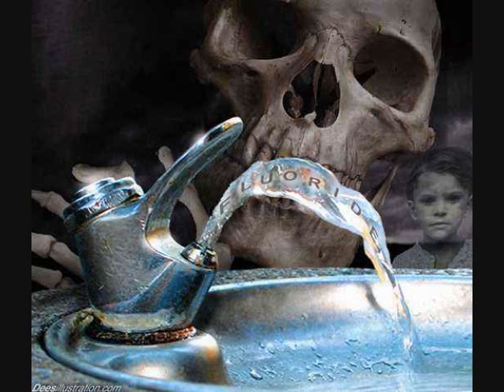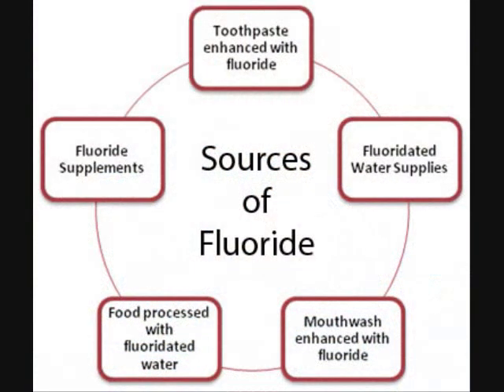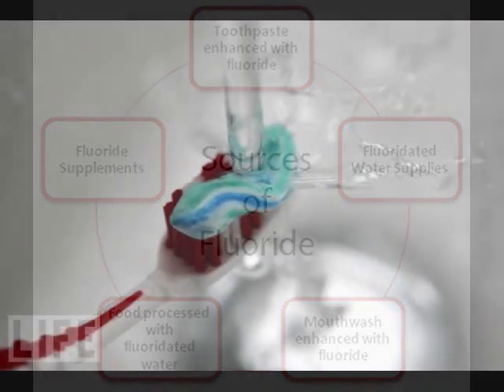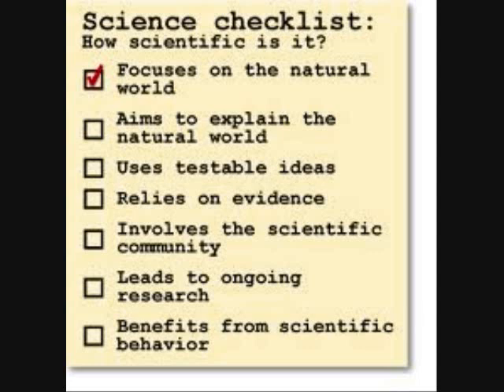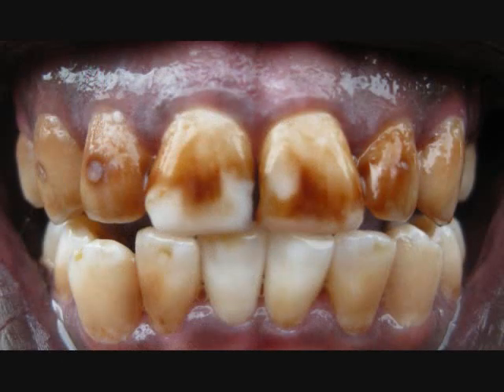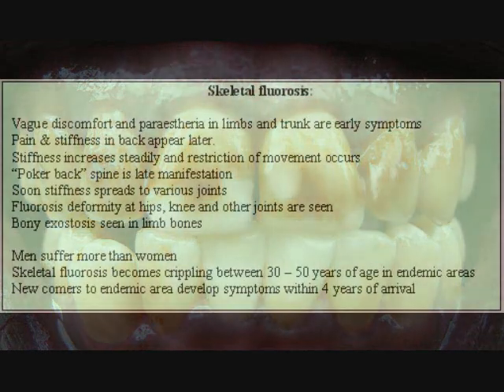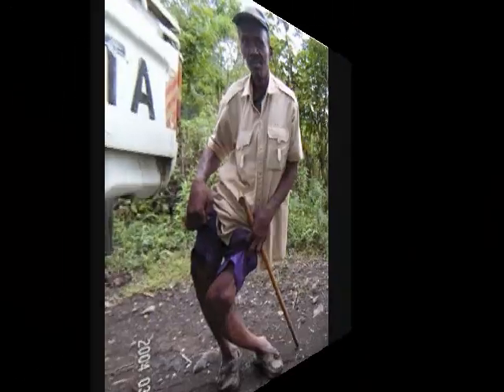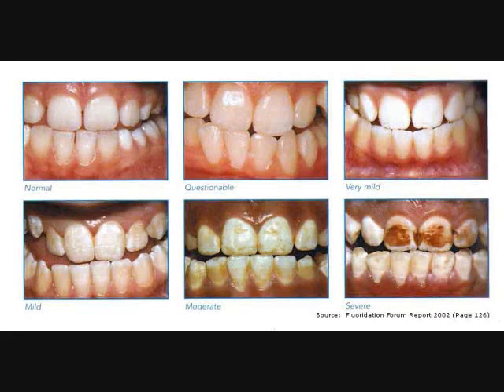FLUORIDE : UNICEF 10 / 20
** Information Links **

FLUORIDE ... The Aging Factor
How to Recognize and Avoid the Devastating Effects of Fluoride
John A. Yiamouyiannis, Ph.D. (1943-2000)

The Greatest "Scientific" Fluoride Fraud Yet?

Fluoridation:
Governmentally Approved Poison

Fluoride does not reduce cavities and does causes brittle bones and a soft brain

Oregon Federal Judge Hands Darlene Sherrell a Major Victory Anti-Fluoridation Milestone

Is Fluoride and Fluoridation Causing/Contributing To Cancer & Other Diseases

Dare to Think -- A Message About Fluoride, written by Darlene Sherrell